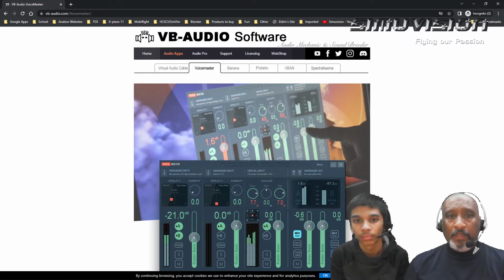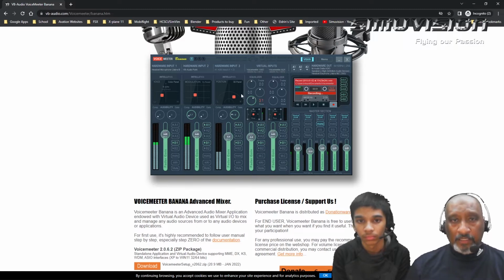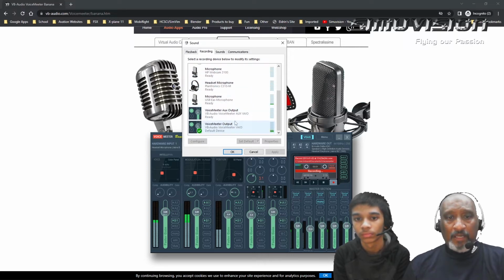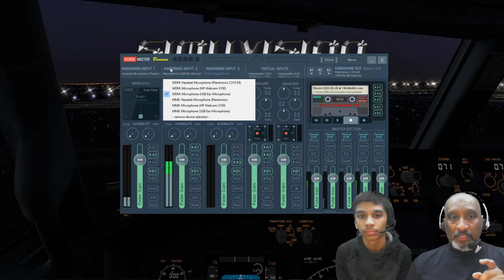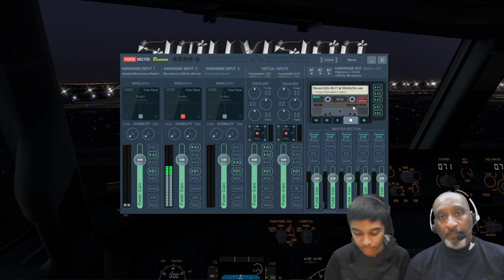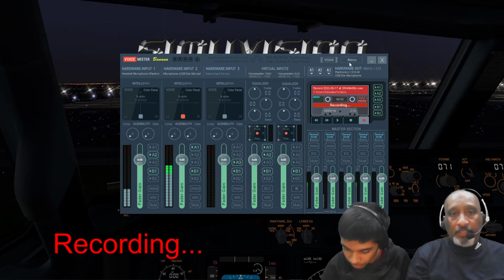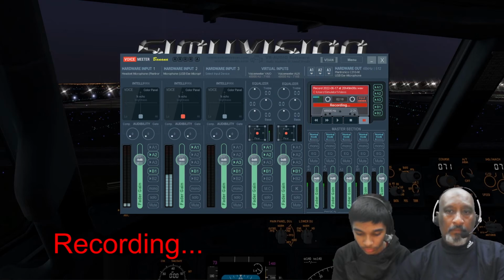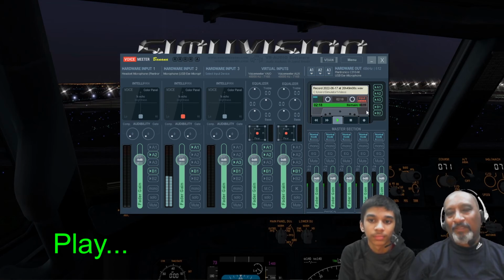(Updated) How to use two headsets in X-Plane 11 or Microsoft Flight Simulator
This is an updated video on how to connect two headsets in X-Plane 11 or Microsoft Flight Simulator.  Please see our previous video for a proper installation of voicemeeter software

How to add additional headphone and mic for streaming, recording or simulations? The simple solution is provided in this video by downloading and installing VoiceMeeter Banana software.

DIY and make your own flight simulator at home.

Team Simuvision